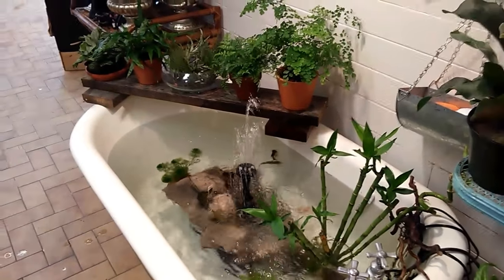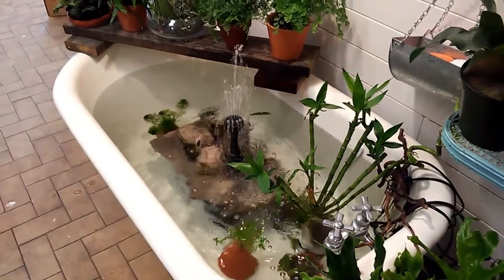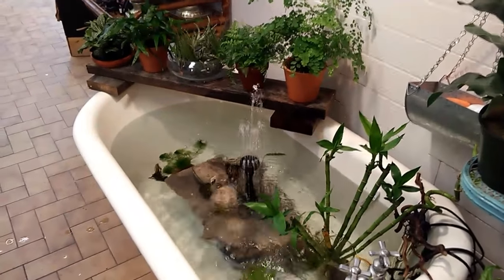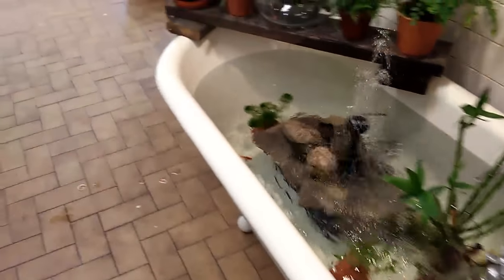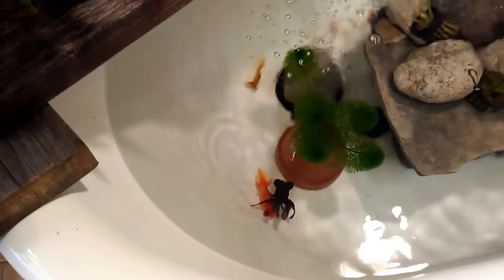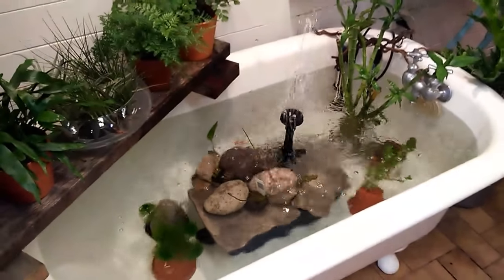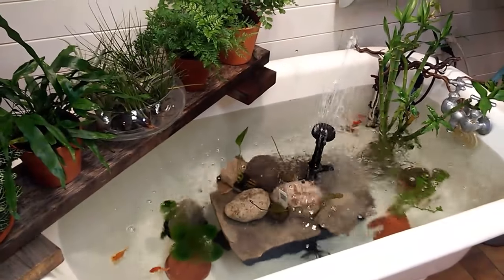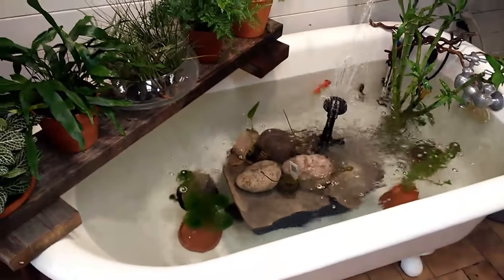Bathtub Goldfish Pond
Check out this gorgeous bathtub pond filled with pretty fancy goldfish!!!